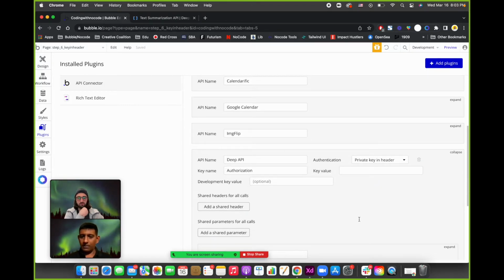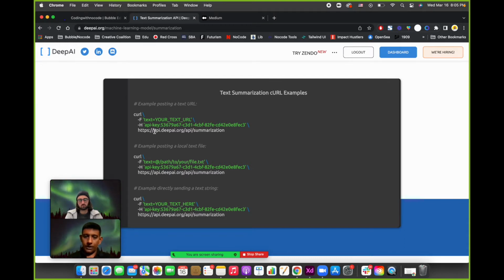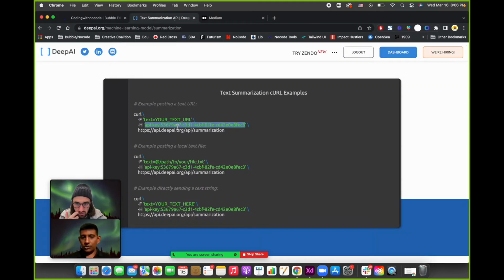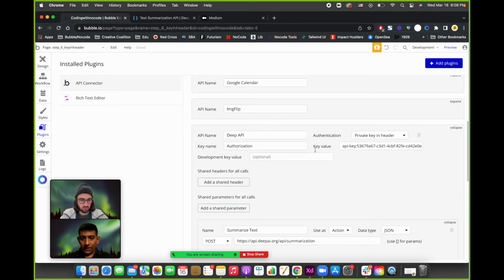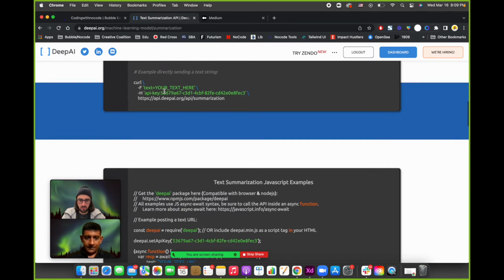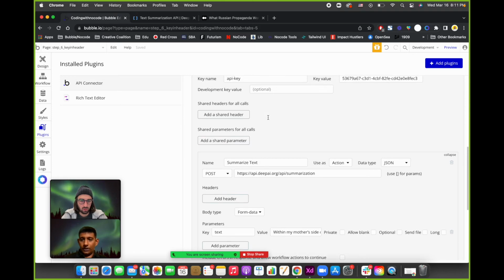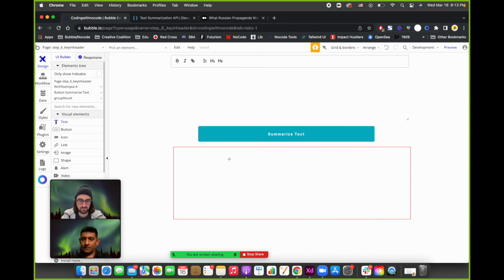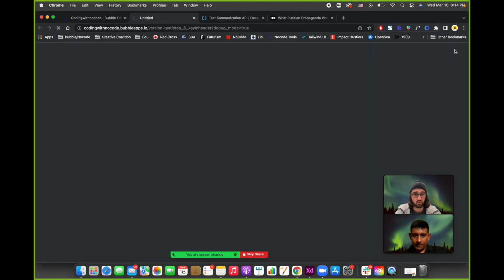Bubble + APIs: Part 5 Authentication | Private Key in Header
Timecodes

0:00 - Intro
1:30 - Curl Command
2:28 - Setting Up DeepAI API
7:42 - Building an App
10:28 - Thanks for watching